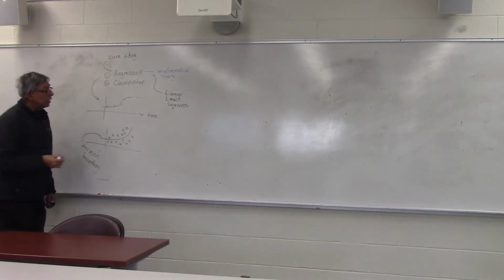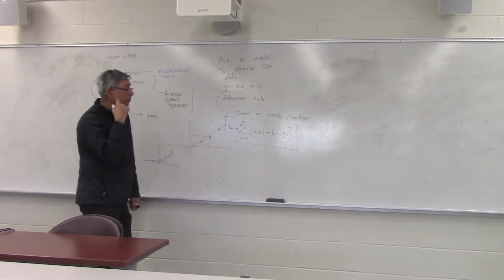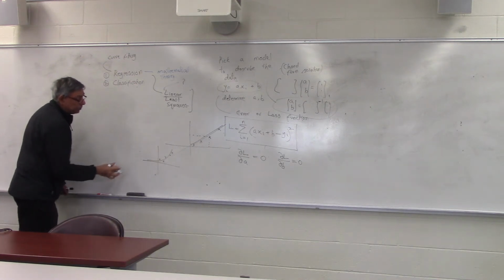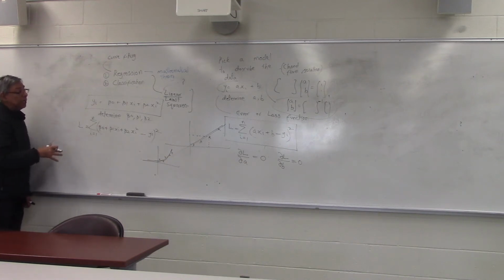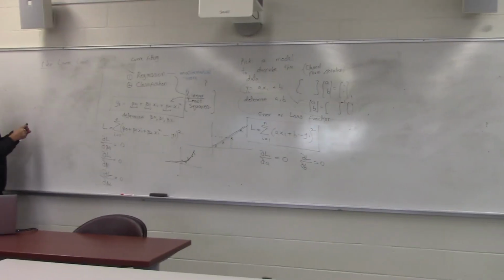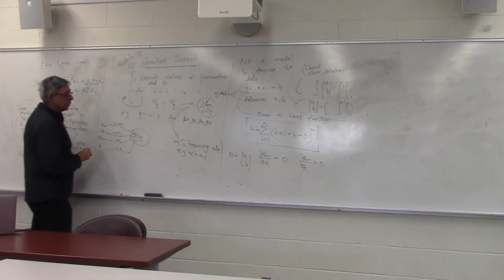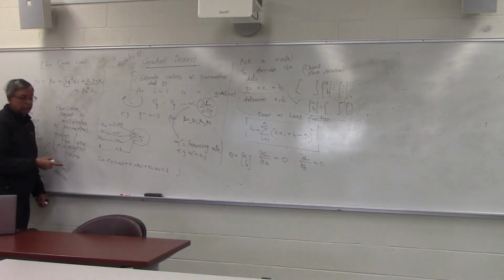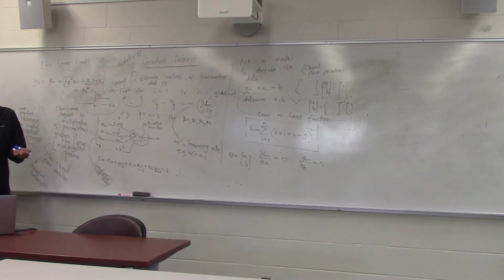CPEG586 Lec2A 02 03 2020